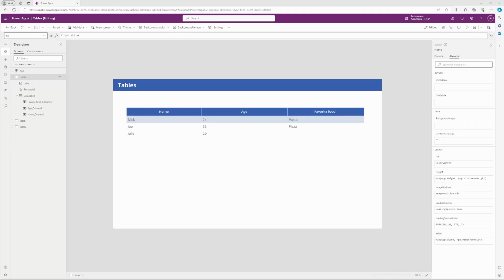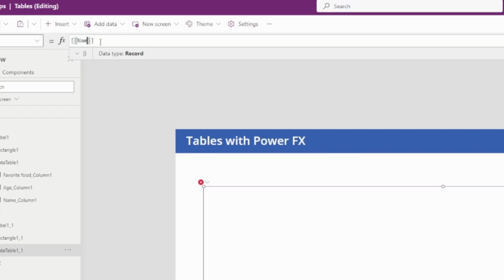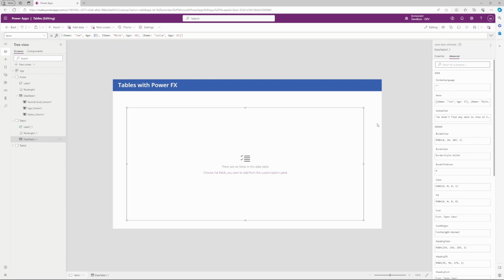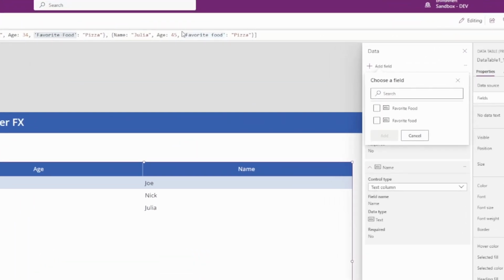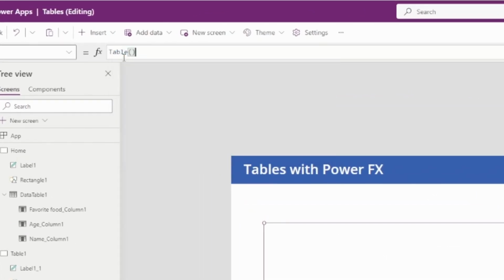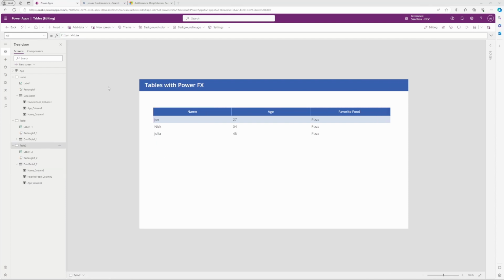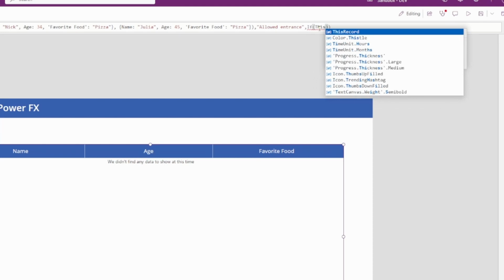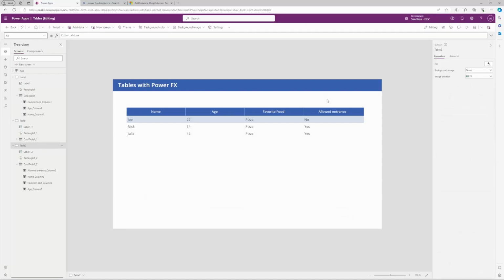Power Apps - Create Tables with Power FX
In this tutorial, we delve into the fascinating world of Power Apps and explore how to create tables using the expressive Power Fx formula language. Additionally you can discover the versatility of the AddColumns function. We guide you through the process of dynamically adding new columns to your tables.

⌚ Timestamps:

0:00 Introduction
0:20 First Table Method
3:00 Second Table Method
3:49 Bonus
5:27 Wrap up